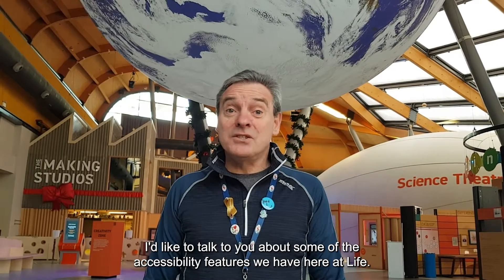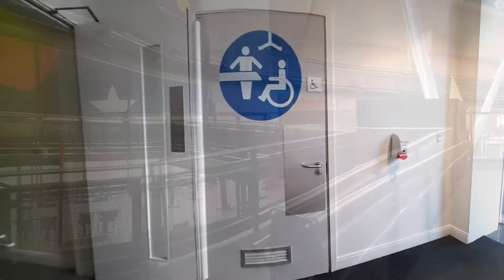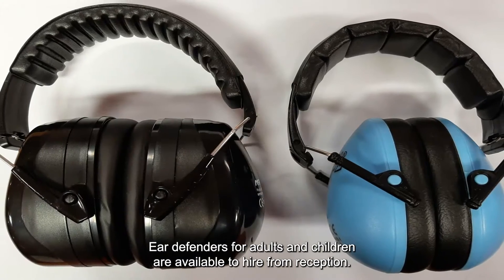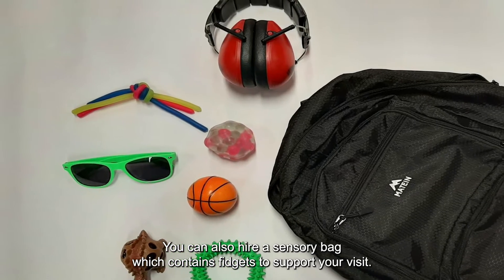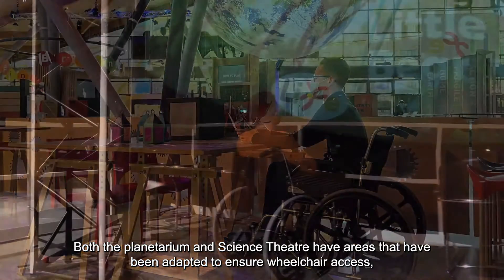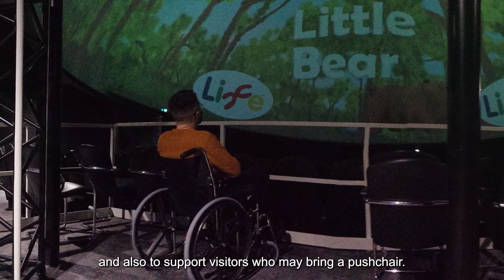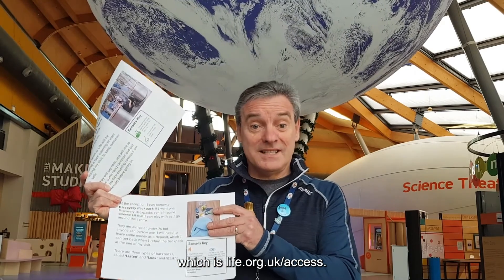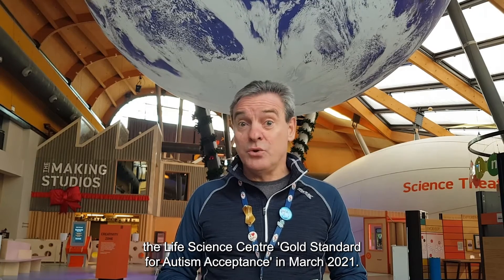Accessibility at Life Science Centre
We welcome all our visitors and work hard to make sure our facilities are accessible to everyone. This video outlines some of the accessibility features we have on site.